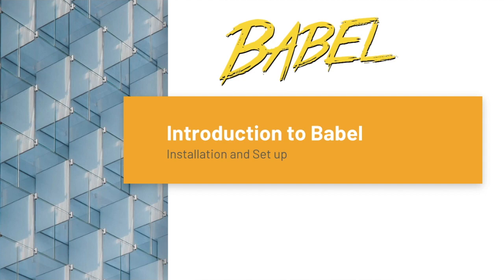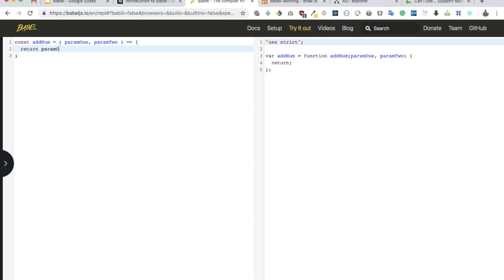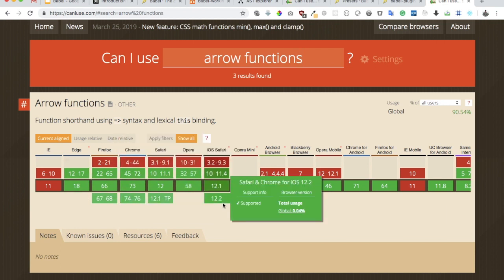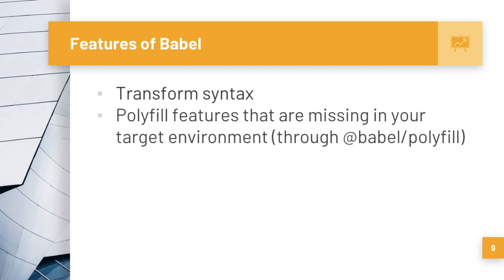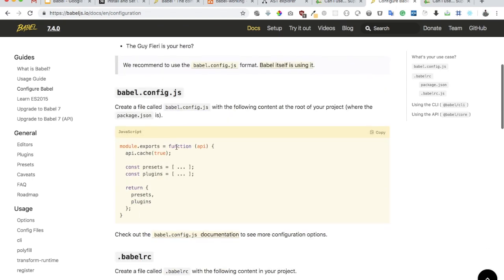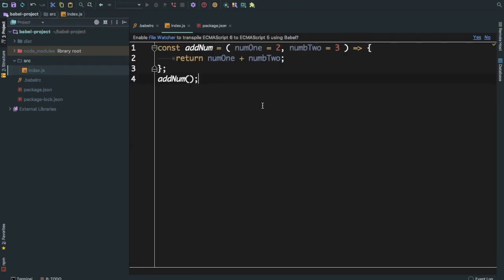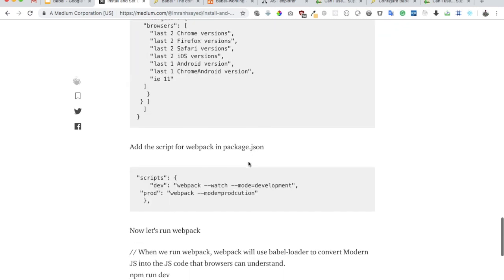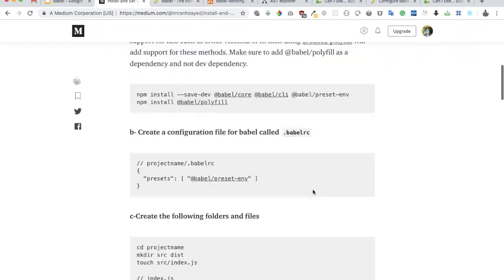Babel Crash Course | Introduction | Babel Tutorial | Installation | Babel CLI | Webpack